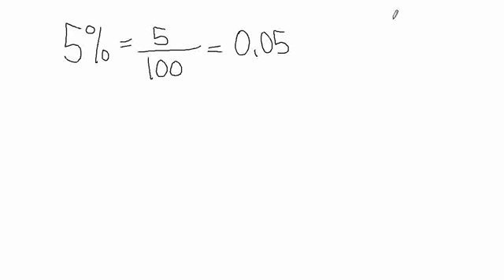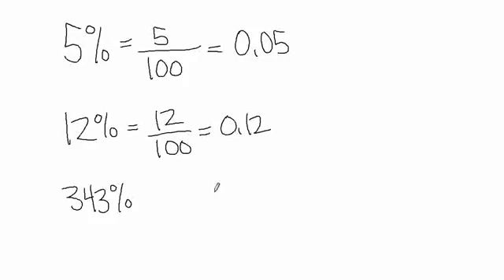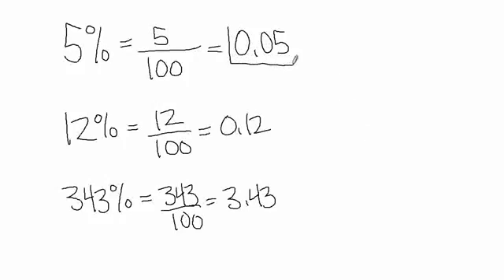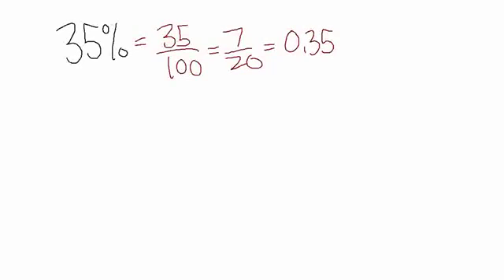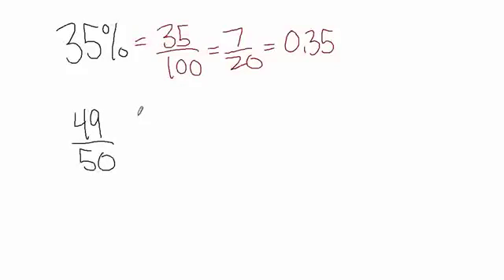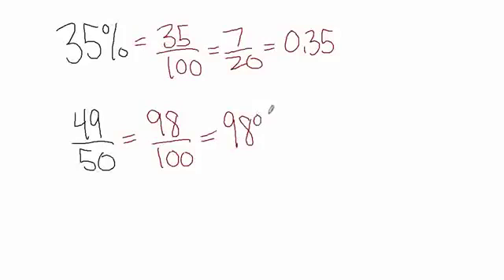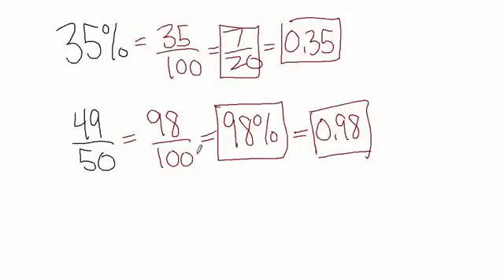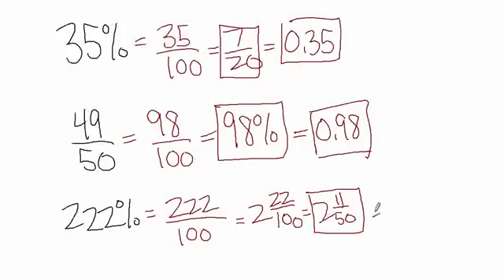Online tutors & tutoring percents, percentage formula, problems, notation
In this video you will learn about percent notation.  It is attributed to Christian Seberino.